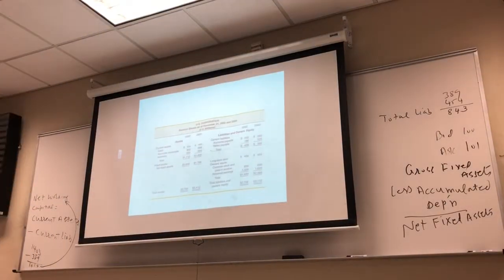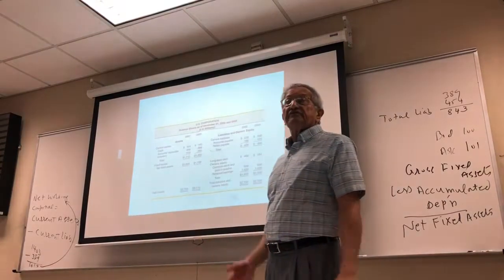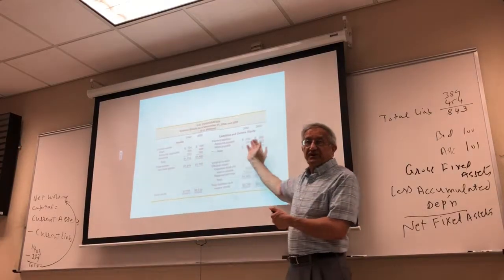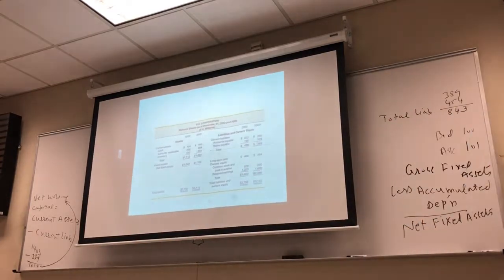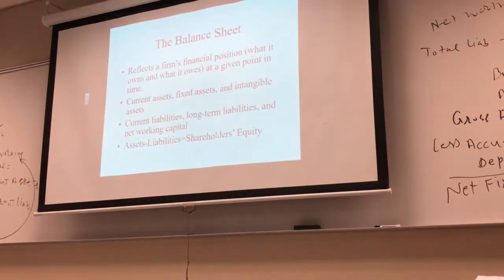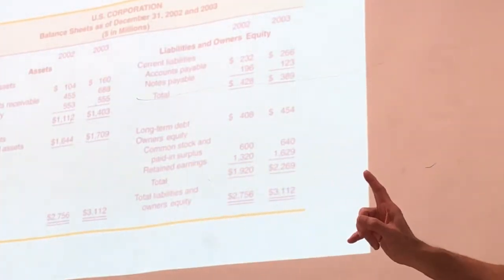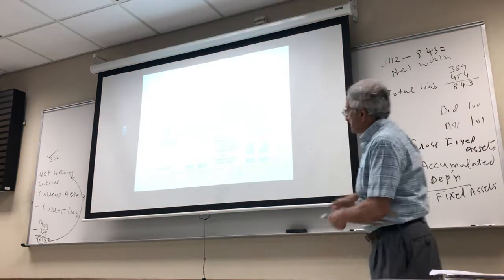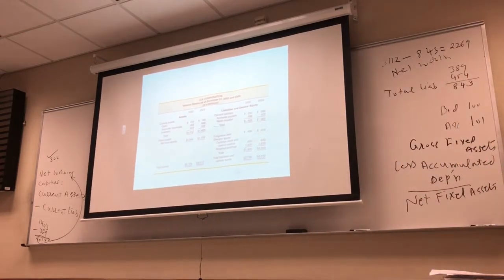Ch two intro .p6